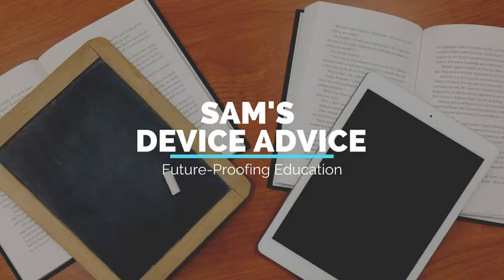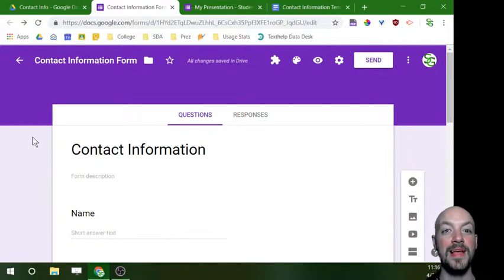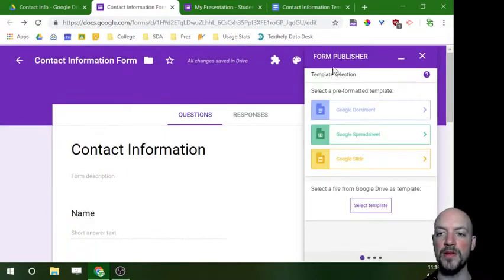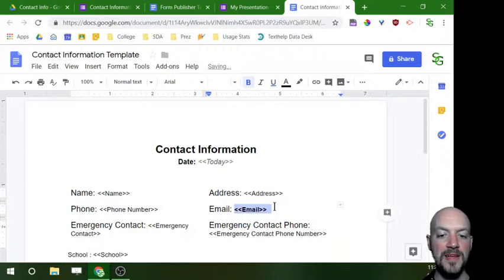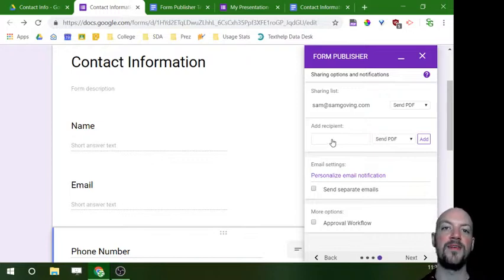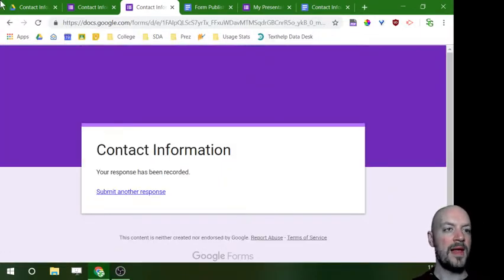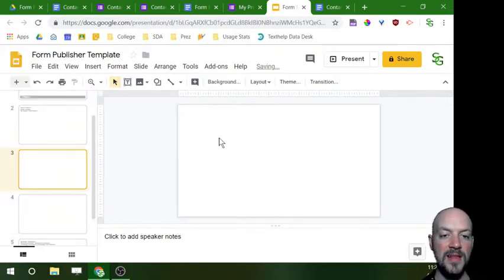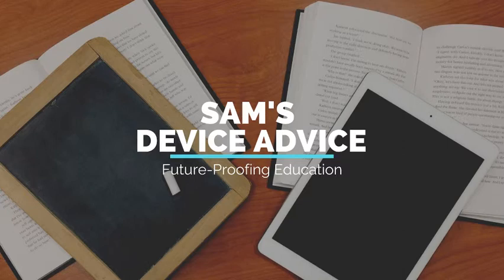Google Forms - Publisher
Today we are looking at a way to export a Google Form response to any format you'd like...I promise it makes more sense when you watch the video!

Use Form Publisher to take your responses and automatically add them to a Google Doc, Slide, or Sheet.